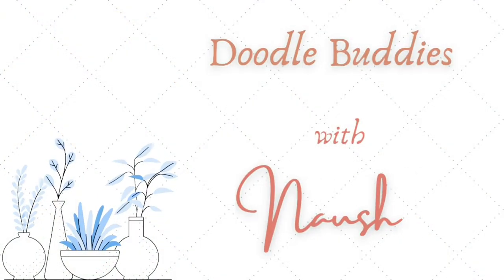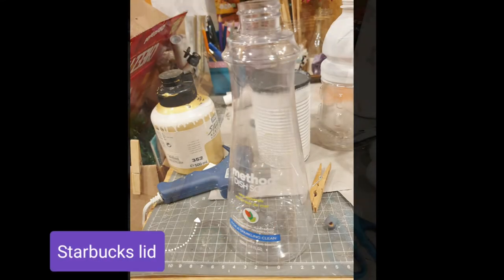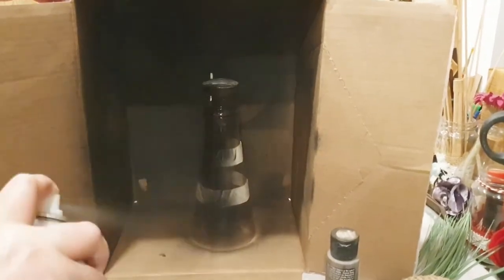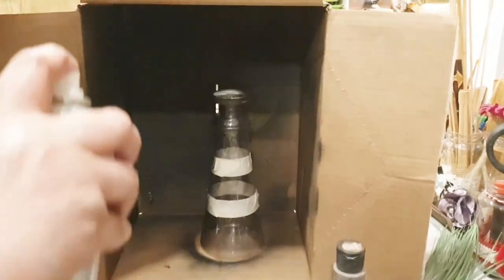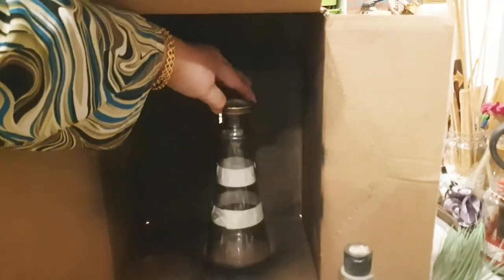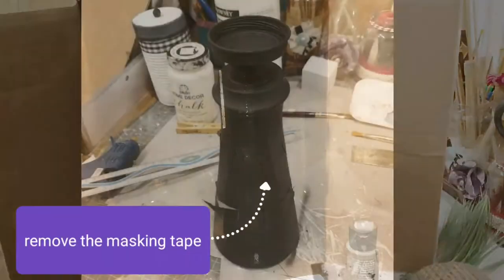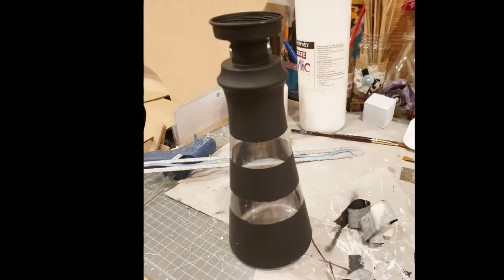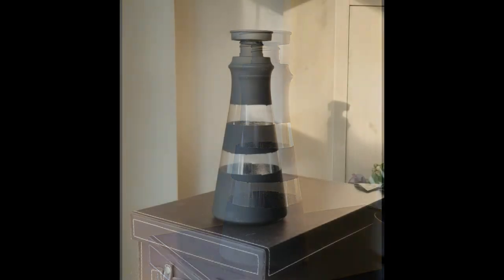SUPER EASY TRASH TO TREASURE | EASY DIY FLIP | Repurpose soap dispenser into a candle stand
This is my first and this is such an easy diy but the result was quite impressive.

Follow me along as I craft, create, DIY and decorate - all on a budget !

Here are some of my projects that might interest you :

- DIY Wooden Jewelry box Makeover
- DIY Faux farmhouse crate from Carton
- DIY DT Candle stand from skewers
- DIY DT Pizza pan makeover
- How to make and orb with embroidery hoops
- Three creations with DT mop heads

And if you like to create or design crafts, then we'd love to see you at the Meraki Link Party from Monday thru till Thursday.